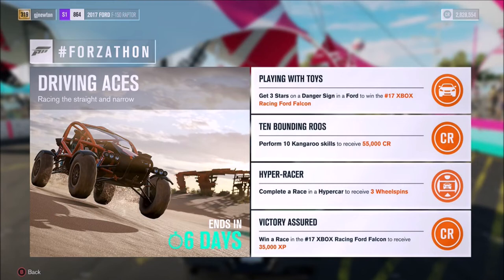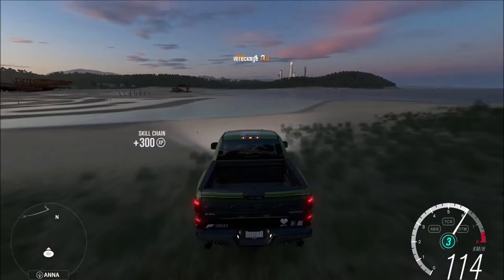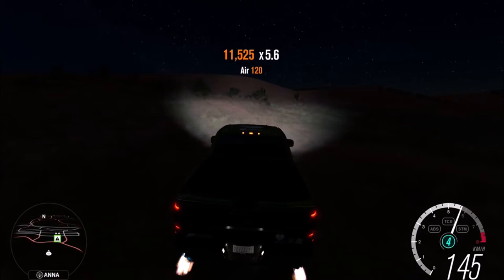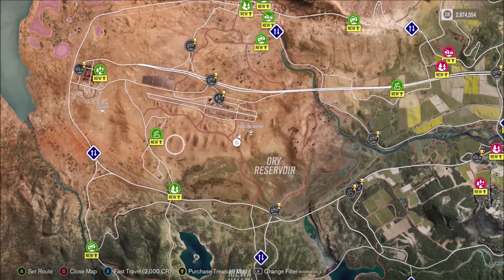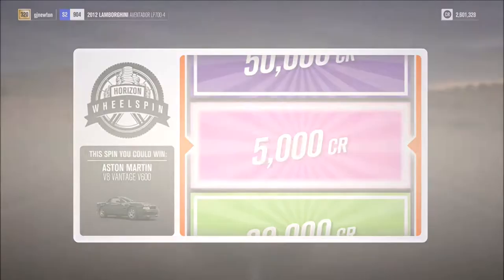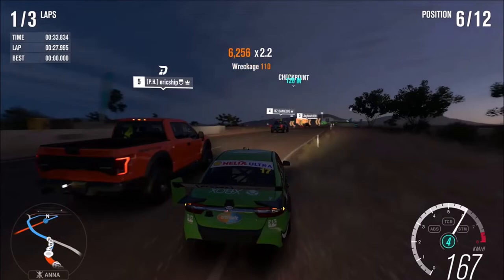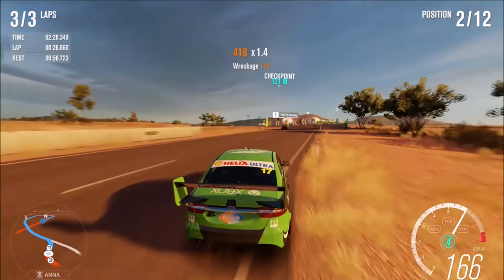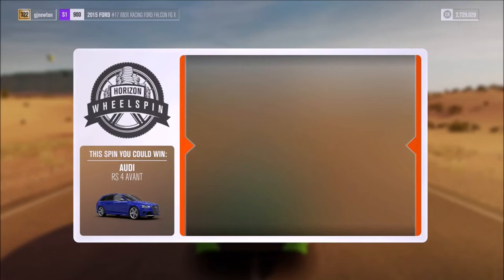Forza Horizon 3 - V8 Supercar Forzathon reward (Driving Aces)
In this week's Forzathon on Forza Horizon 3, the 2015 Ford #17 Xbox Racing Falcon V8 Supercars can be yours!!! Here's how you can get it!